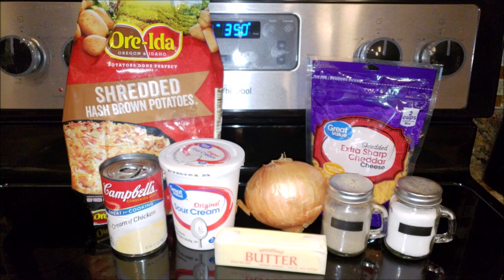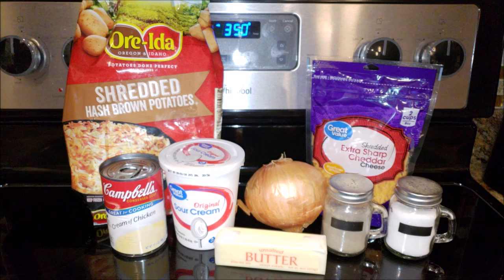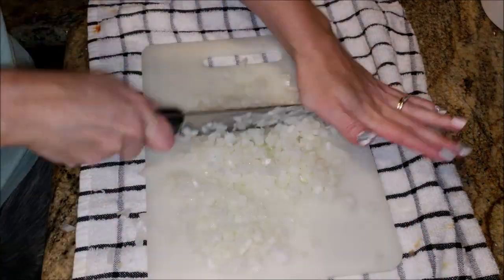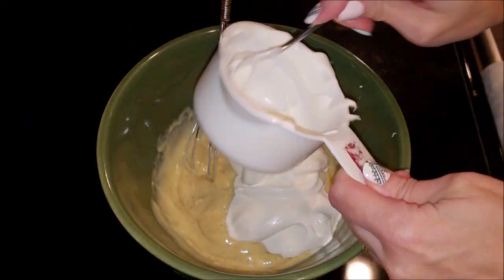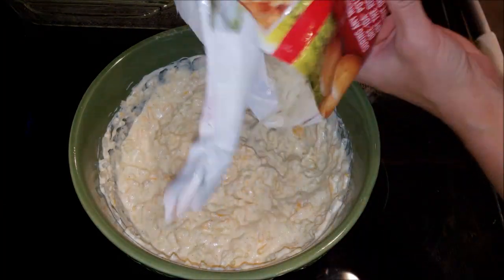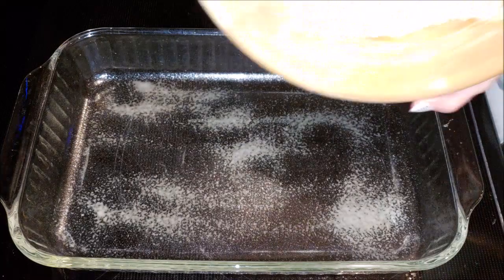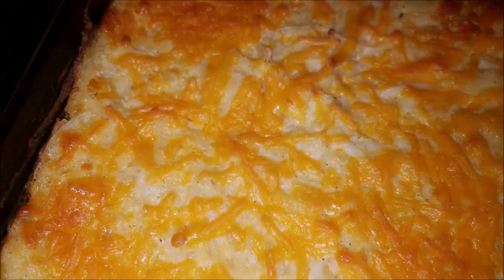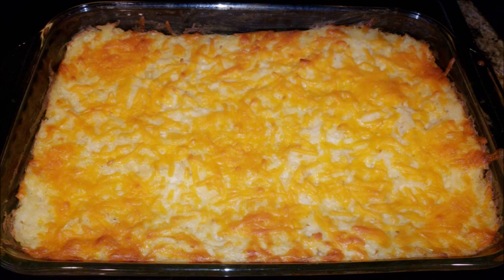HASHBROWN CASSEROLE~FOODIE FRIDAYS!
I don't know about Cracker Barrel, but this stuff was a HIT!!
 Come back and let me know how you liked it!  Hope y'all enjoy! xoxo~Nicole

Hashbrown Casserole:
Ingredients:
30 oz frozen shredded hashbrowns (thawed)
1 stick of butter (melted)
1 can cream of chicken soup
8 oz shredded cheddar cheese
1 TS salt
1/2 TS black pepper
1 cup sour cream
Directions:
Preheat your oven to 350 degrees.  In a bowl, mix the soup & pepper, then mix.  Measure out 1 cup of your cheese & then mix the rest with the soup mixture.  Add your sour cream, mix.  Add your thawed hashbrowns, melted butter, salt & mix.  Transfer to a 9x13 greased baking dish.  Sprinkle the remaining 1 cup of cheese on top.  Bake for 45-55 minutes & ENJOY!